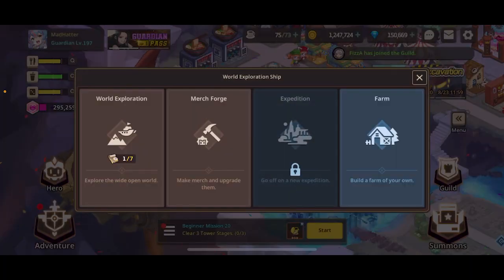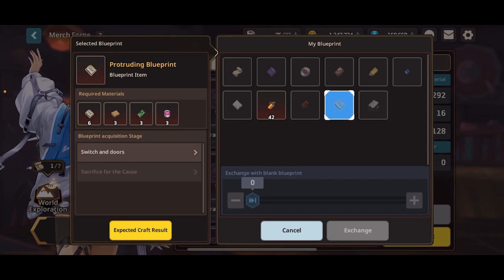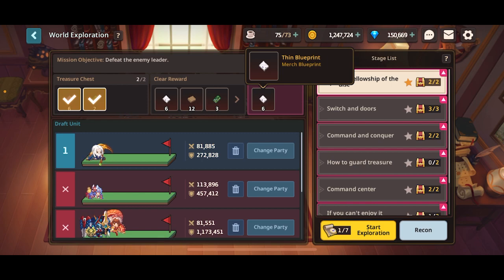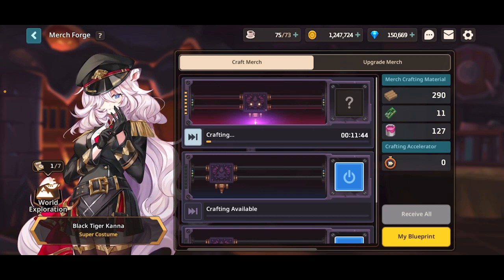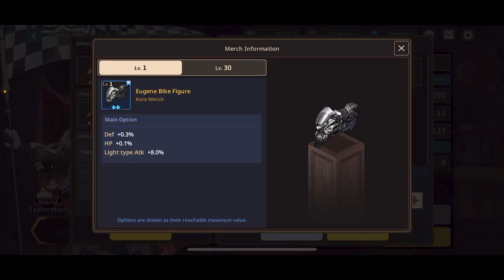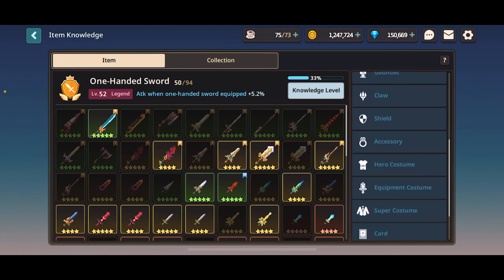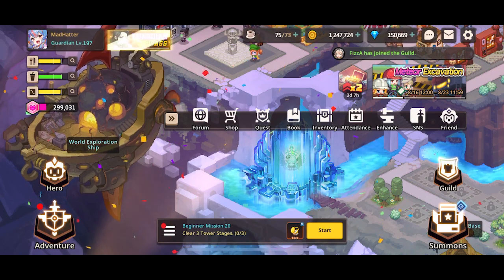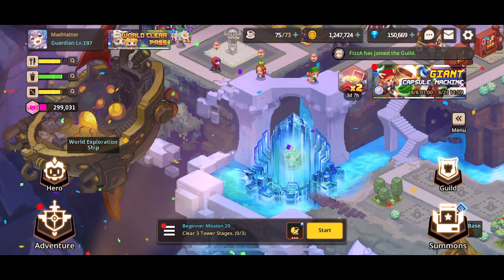Guardian Tales Merch Guide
Hope the video helped you out, if you have any other questions please reference my other videos such as the teambuilding guide and many others.